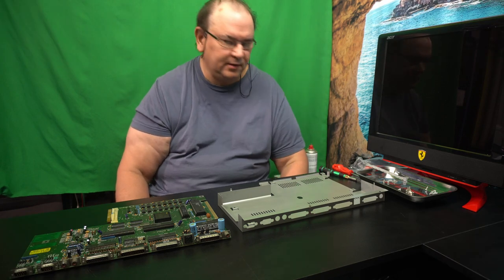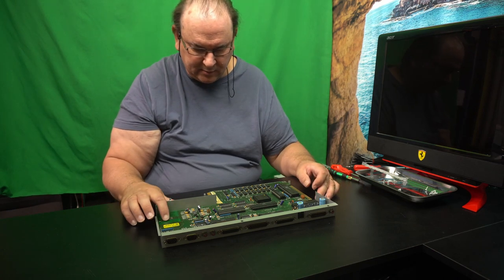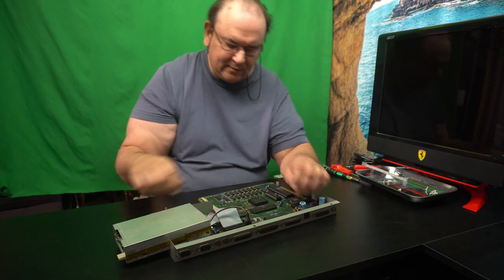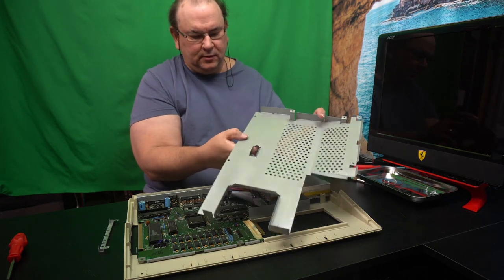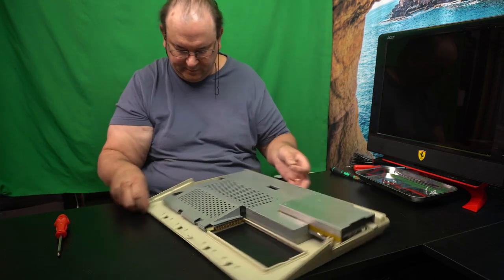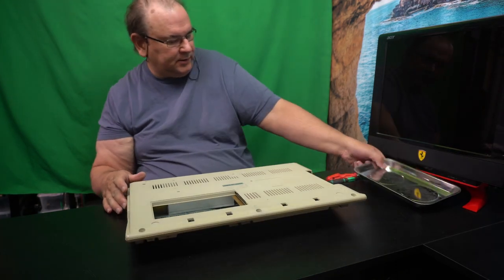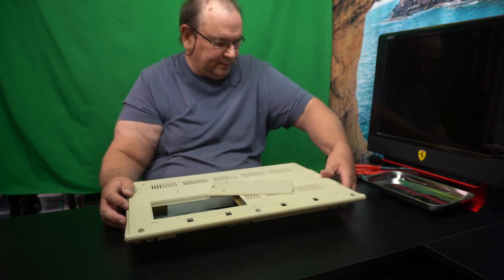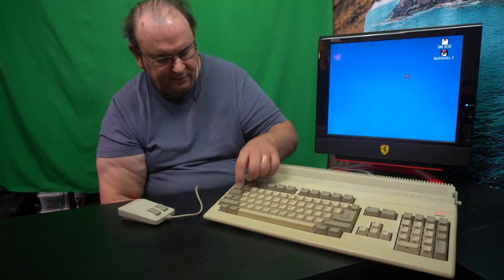Retro Commodore Amiga 500 computer assembly after restoration